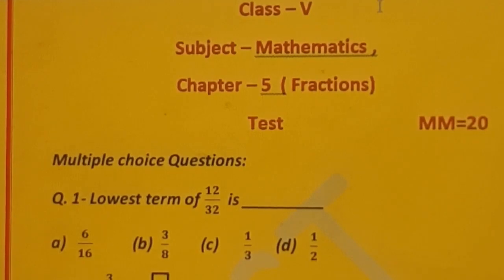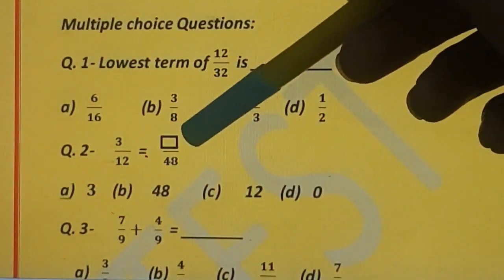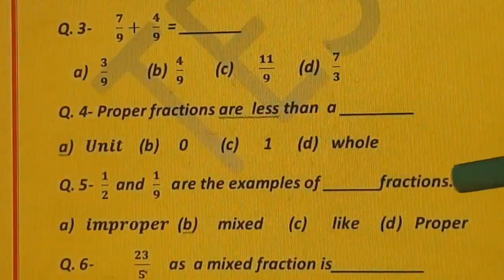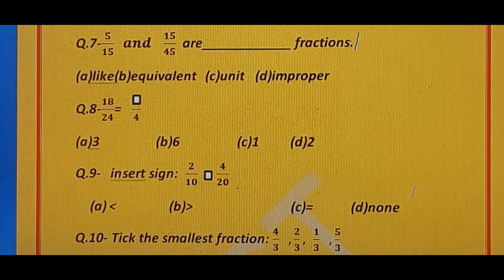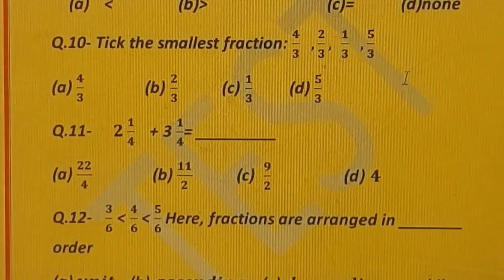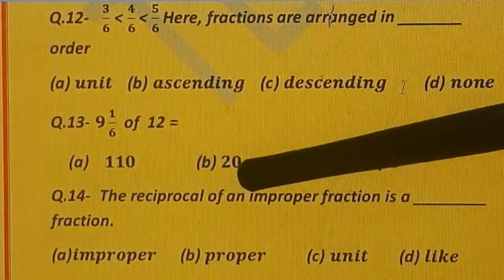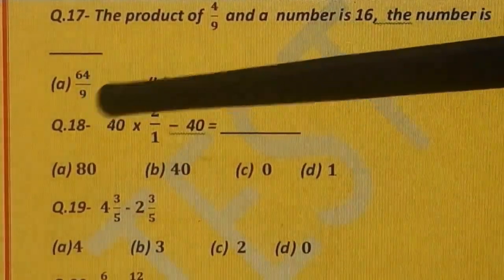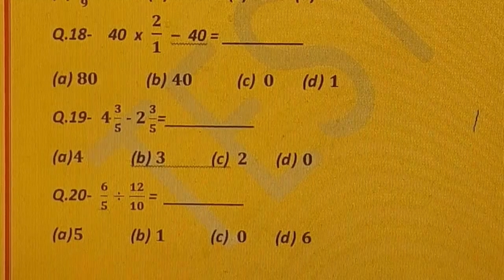Class 5th,Day 50,Mathematics,Ch-5,Fractions,Test